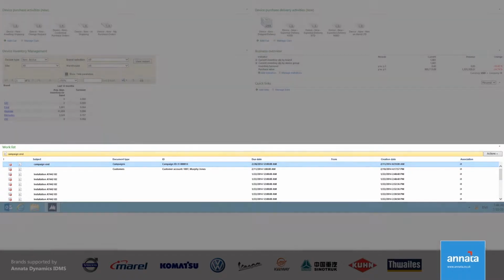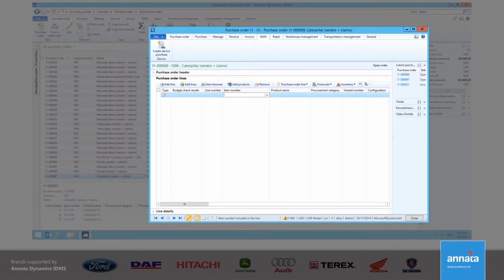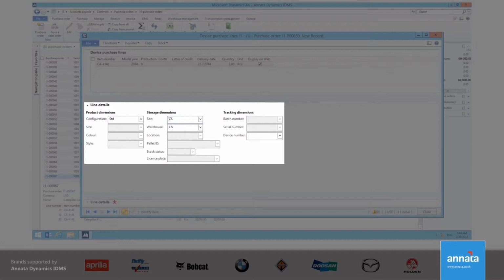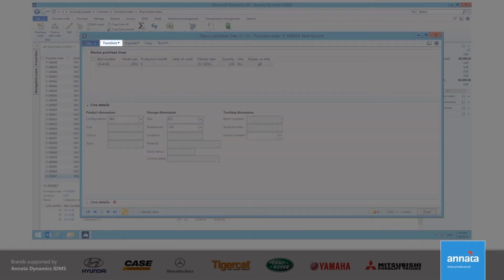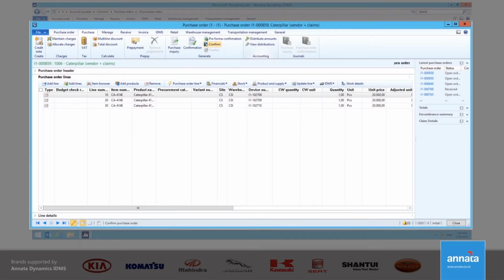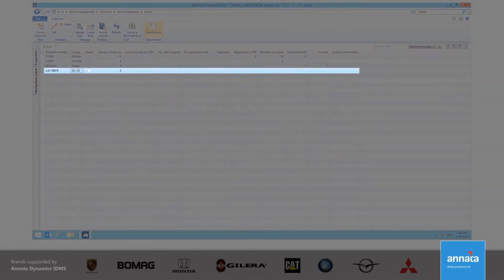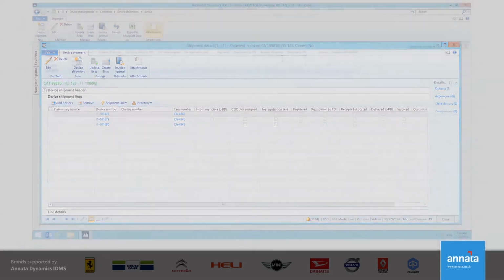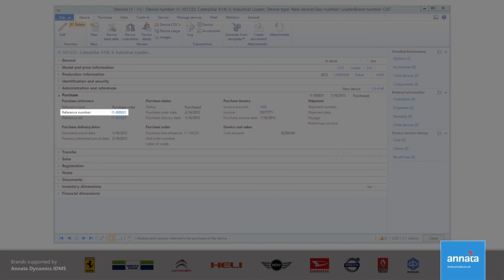Microsoft Dynamics ERP Industria de Transporte – Annata IDMS - Gestión de Compras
Soluciones de Gerencia para las industrias Automotriz, Alquiler y de Flota.

Es este video usted verá cómo usar Annata Dynamics IDSM, un software de ERP de Microsoft, para cubrir sus necesidades administrativas de Importación.